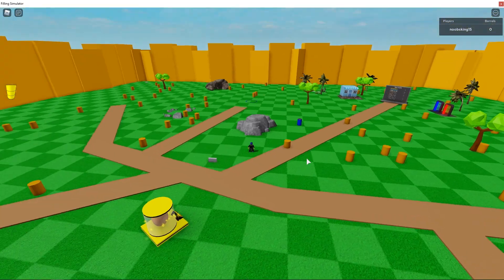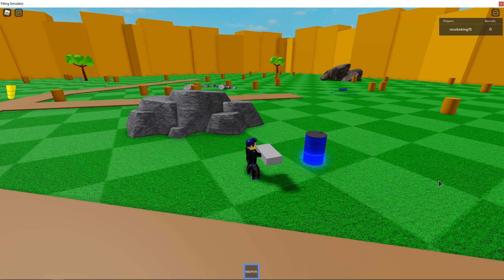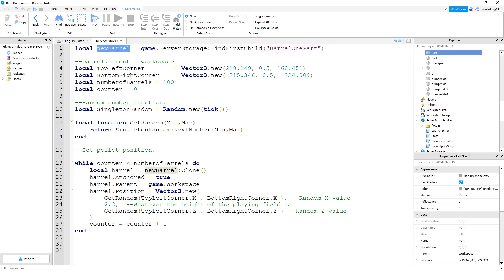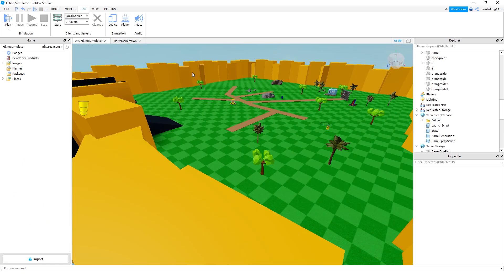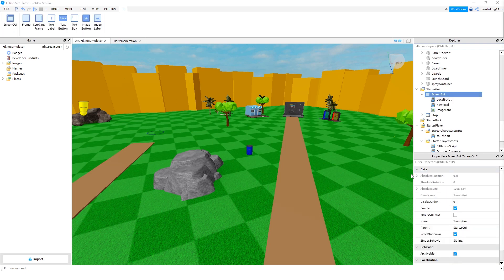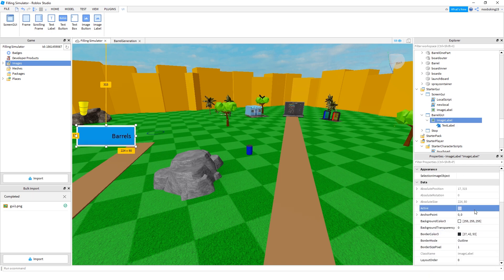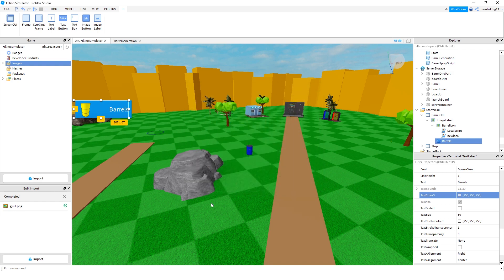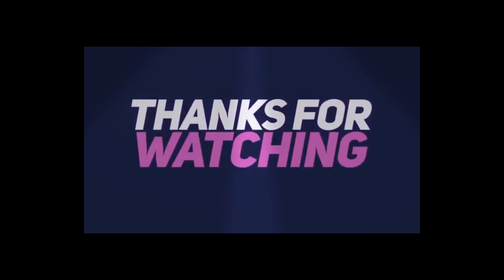How to Make a Simulator Game on Roblox Part 3 (GUI + Random Generate 100 parts)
In this Roblox Studio Tutorial I am continuing with Part 3 of How to make a simulator game on Roblox! I add a screen GUI and attach a image label to it, and I also show you a script that will generate random parts to your workspace in Roblox Studio!

I am also discussing the fill effect in my Roblox Filling Simulator game and don't worry there will be an upcoming video on how to make that. Like I said in the video though I need time to go through my script and clean it up first, and adjust it before I can make a video on that functionality.

Up next is part 4 which covers some the leaderstats script and getting the counter to work...  I have it recorded and just need to edit the video. I will release that literally as soon as I can so hopefully just 2 hours after this one! Sorry for the delay in this videos guys, I was seriously building the game all week and trying things out, planning etc. It takes time, thanks for your patience.

My game idea for this, How to make a simulator game on Roblox Tutorial is the player needs to fill up barrels and redeem them for cash! In this game I am going to go through, Screen GUI's, Surface GUI's, Menu's and main menus, Inventory systems, Pet Systems, Super Rebirth systems and scripts and much more.

**Playlist for this Series** is: How to Make a Simulator Game on Roblox 2020 from start to finish (Mega Series)